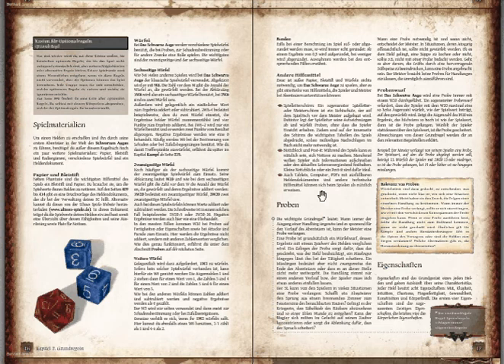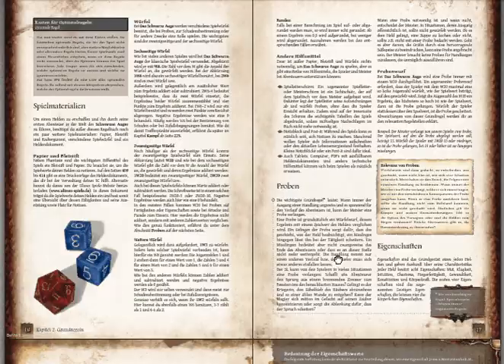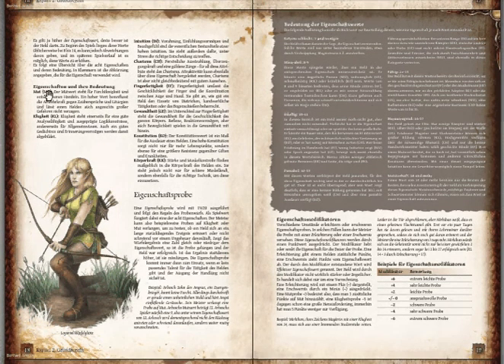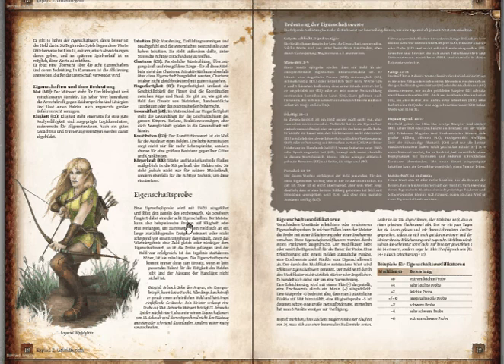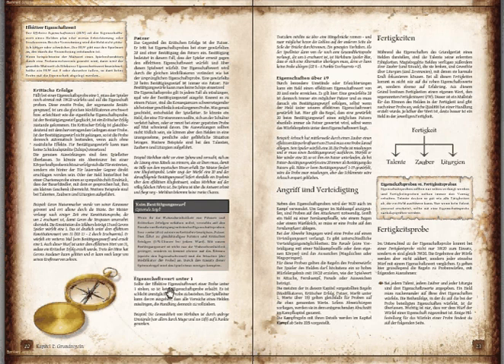The Dark Eye Core Rules - Chapter 02: Core Mechanics - Attribute Tests 1/5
This video explains the most basic kind of test you can roll, e. g. Attribute Test, Attack, Parry and such.